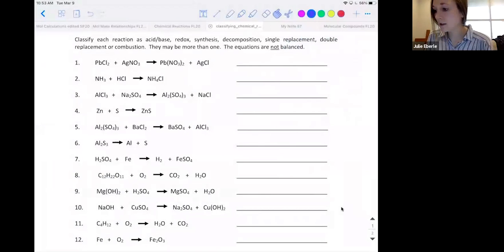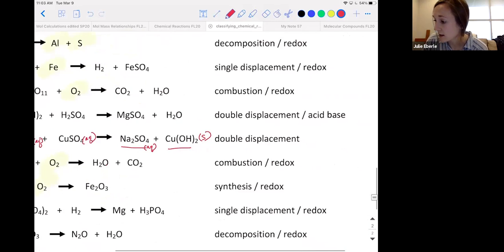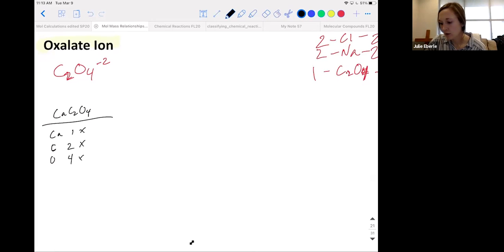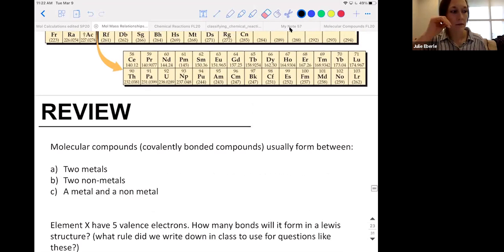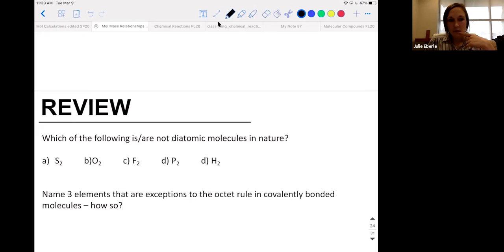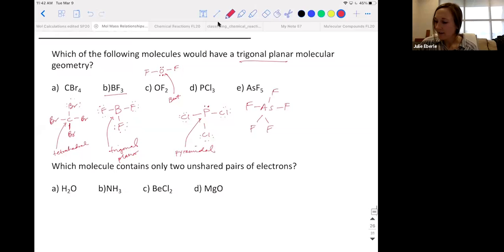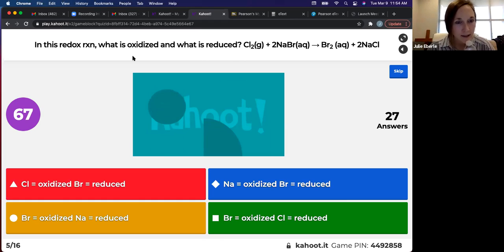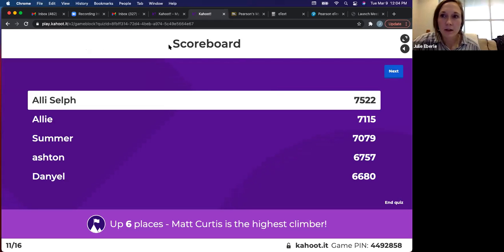Review Exam 2 1050